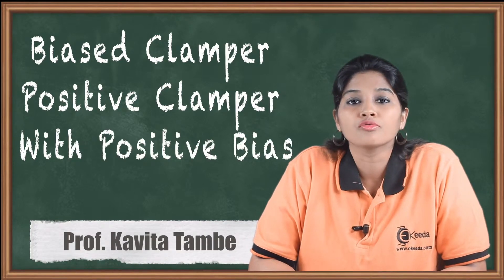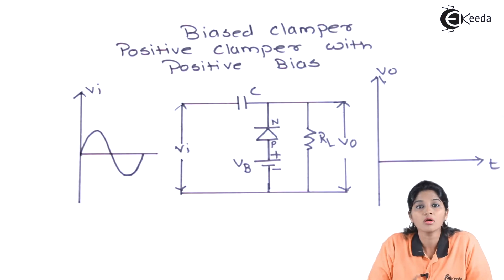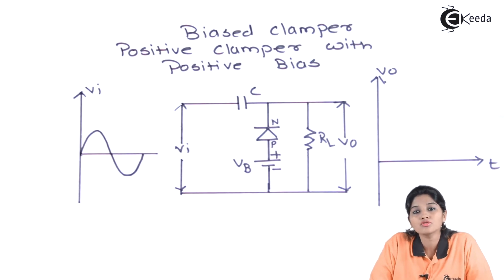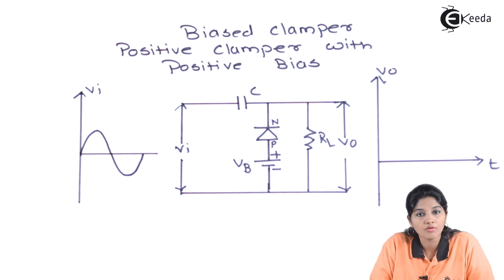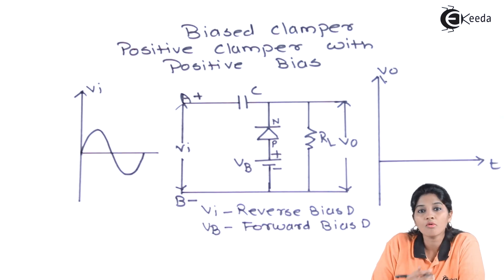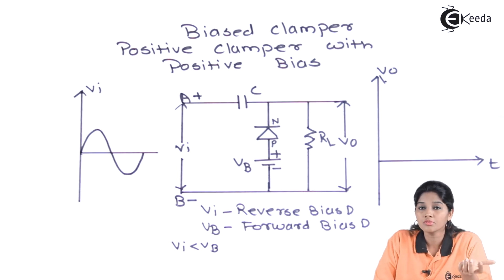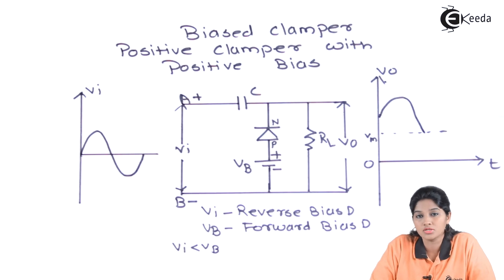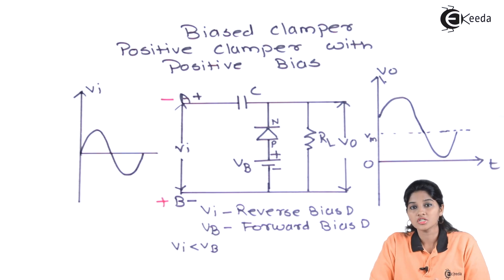Biased Clamper, Positive Clamper with Positive Bias - Rectifier and Filters - Basic Electronics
Video Name - Biased Clamper, Positive Clamper with Positive Bias

Chapter - Rectifier and Filters

Happy Learning!